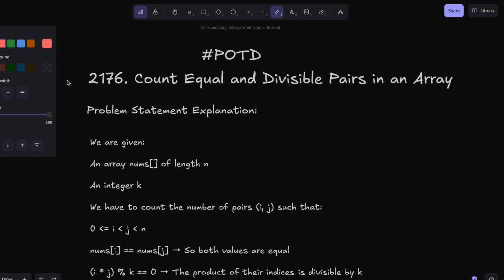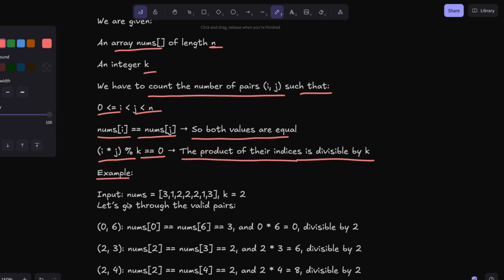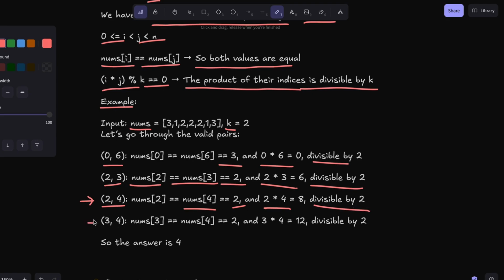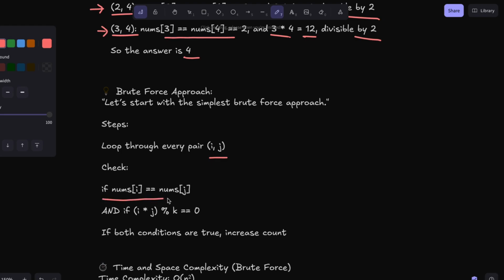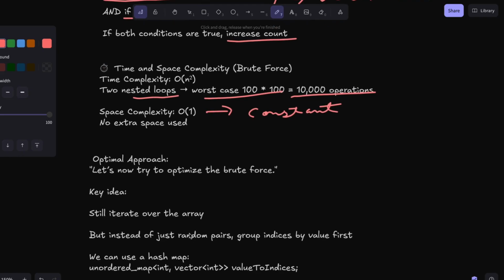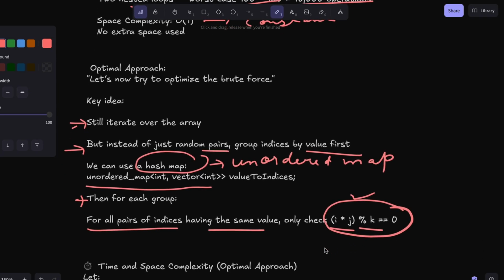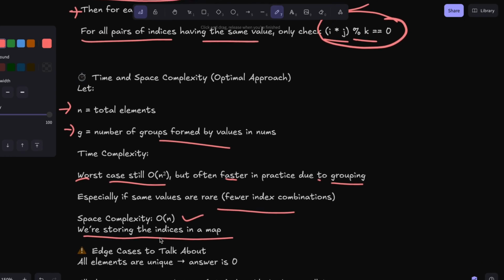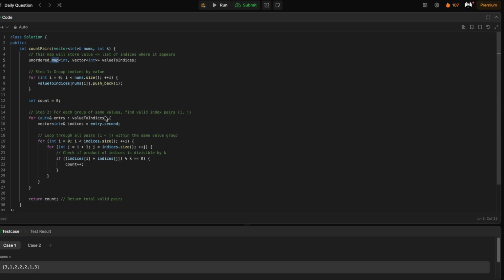Leetcode 2176 - Count Equal and Divisible Pairs in an array | Explained with Optimized Code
Leetcode Daily Challenge - Problem 2176
In this video, we solve Leetcode 2176: Count Equal and Divisible Pairs in an Array with a detailed explanation of the problem statement, a brute-force approach, and the most optimized solution with proper time and space complexity analysis.

We also walk through the code and logic step-by-step using visual explanations to build a solid understanding.